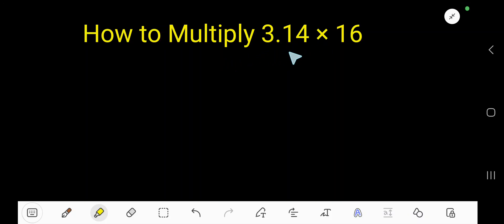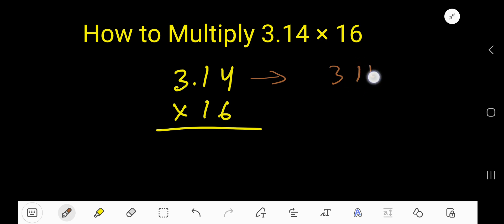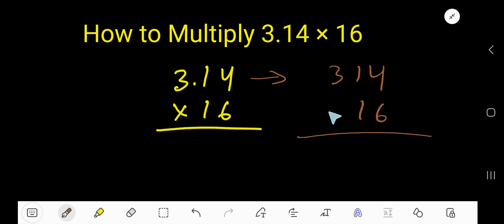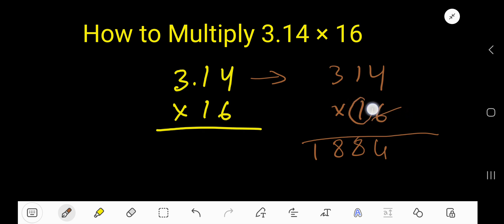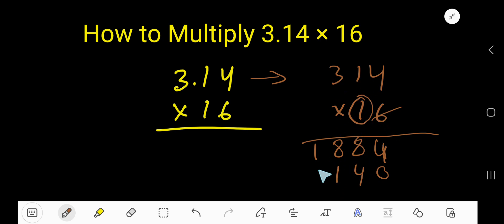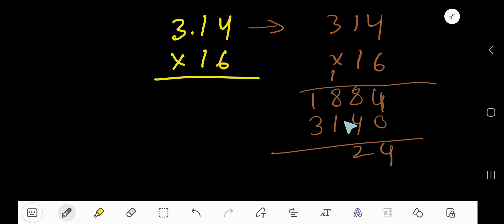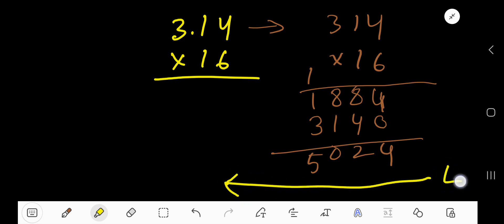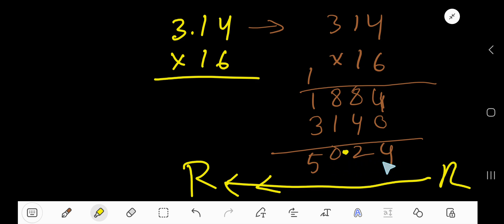How to Multiply 3.14 × 16||Multiplying 3 Digit with decimal by 2 Digit Numbers without a Calculator